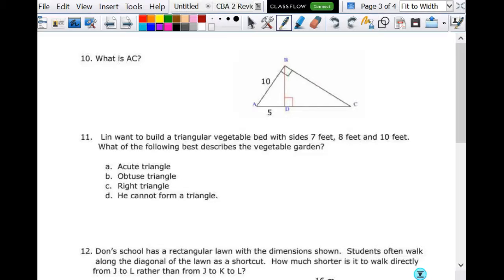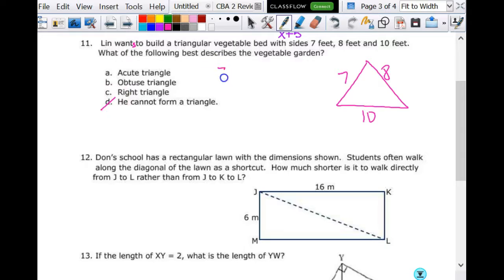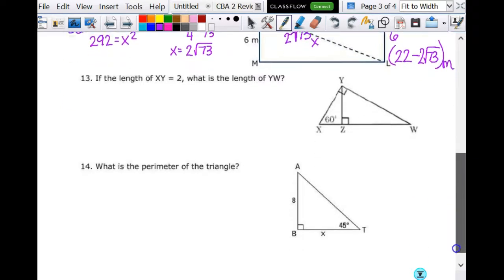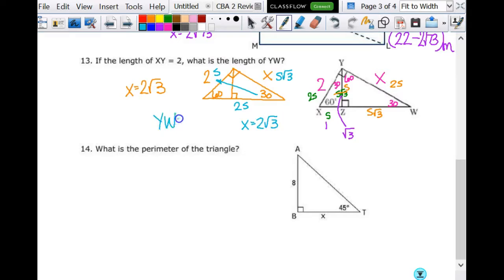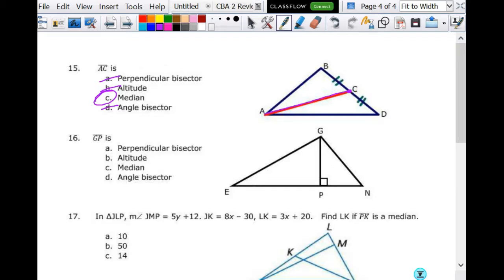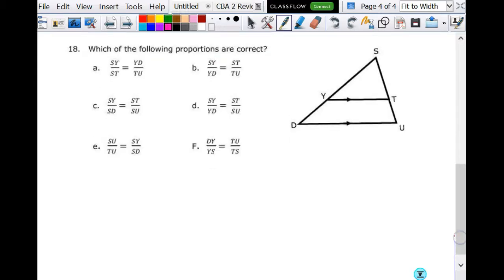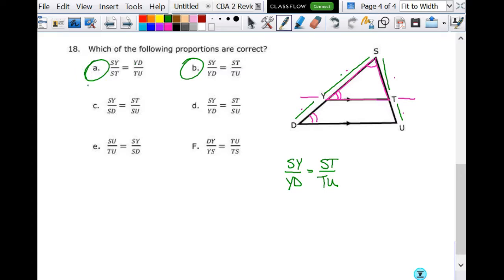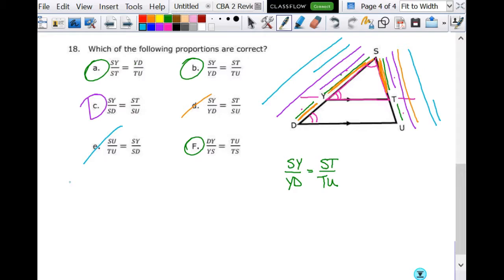Part 4 Fall Final Exam Review Back FFG1718